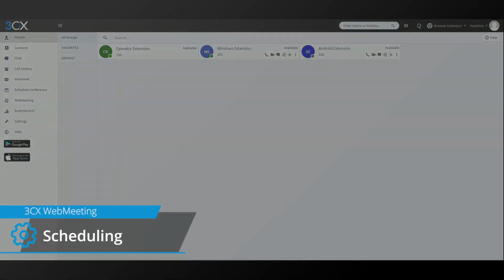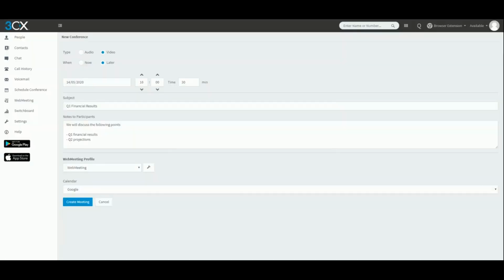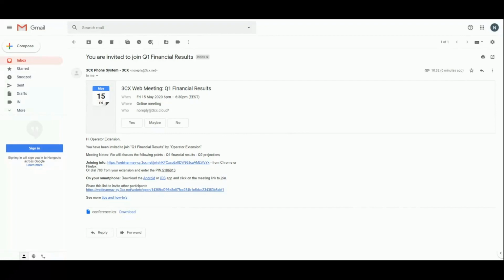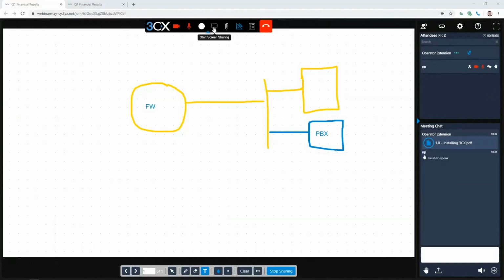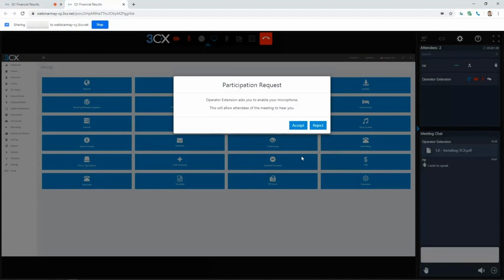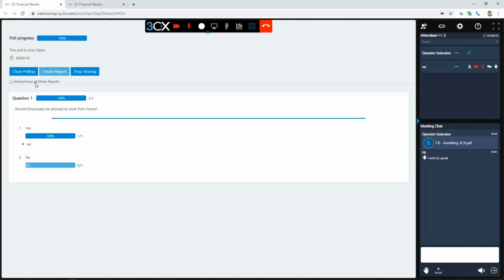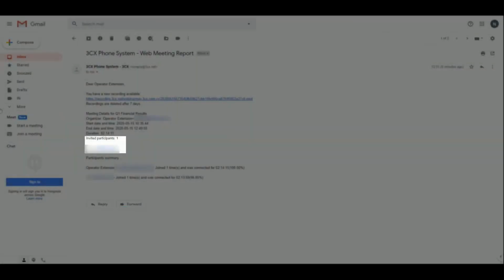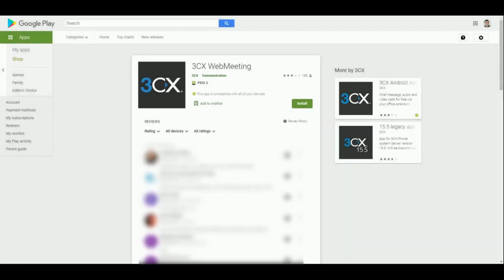3CX WebMeeting at a Glance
3CX Video Conferencing